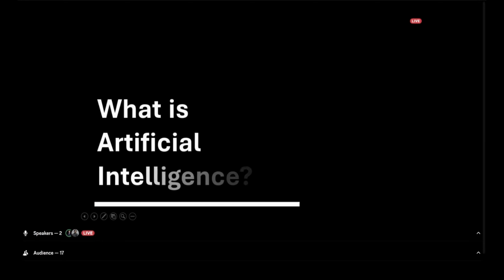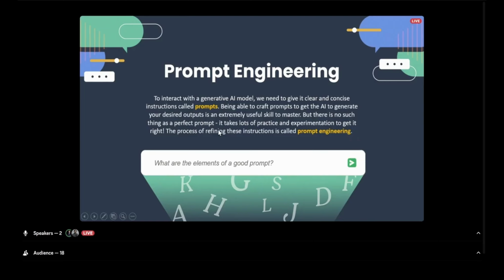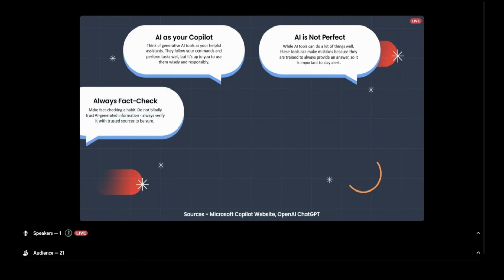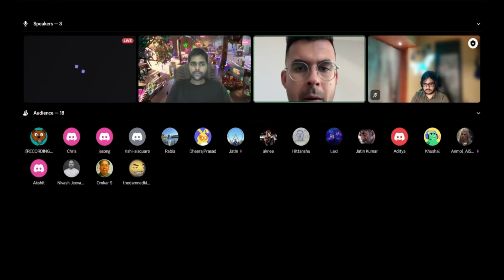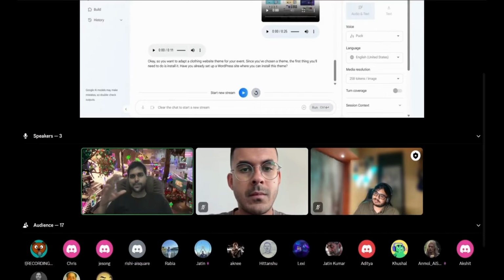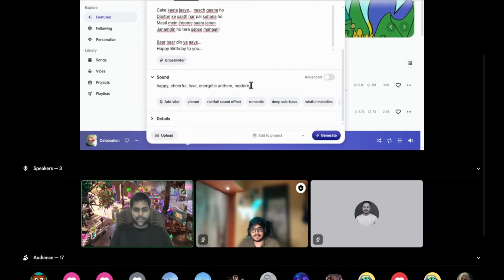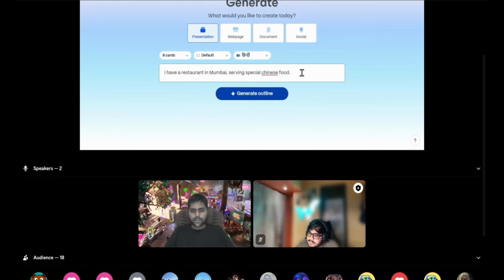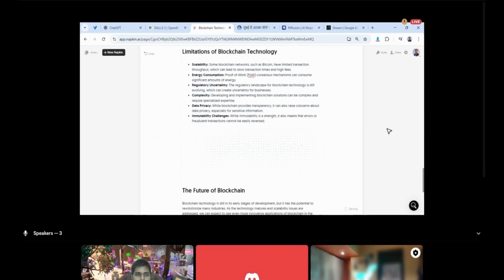The Future of Content Creation with AI Webinar at AI Square Studios by Shubham Dumbre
In this talk, we explored how AI is reshaping the way we ideate, produce, and scale content - across industries, roles, and skill levels.

From practical tools to new creative workflows, the session dives into what’s changing, what’s possible, and how creators and professionals can stay ahead of the curve.

If you’re curious about where content creation is headed and how to use AI as a true creative partner, this conversation will give you plenty to think about.

Here’s the recording. @DeltaTheInnovators, @AISquare Community

- Innovate With Responsible Artificial Intelligence (Book)
- Let’s Make IT Simple (Book)
- Decoding Zindagi (Book)